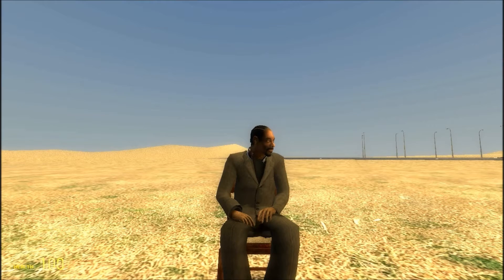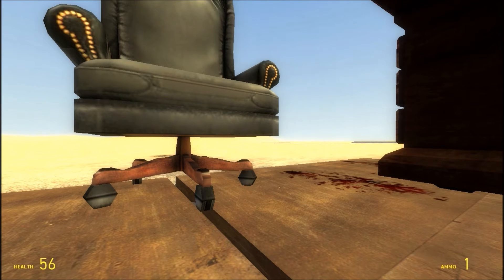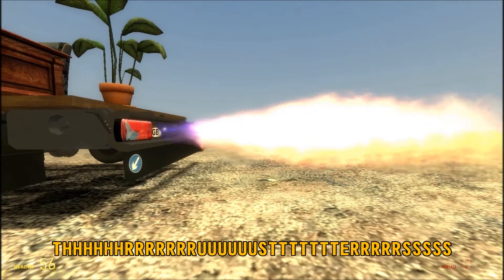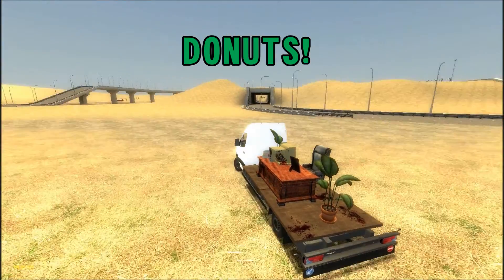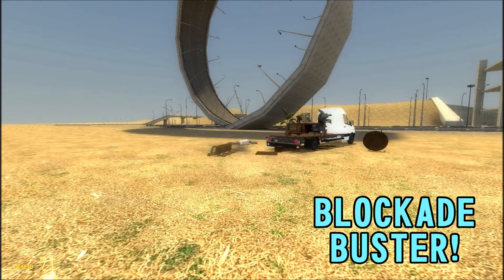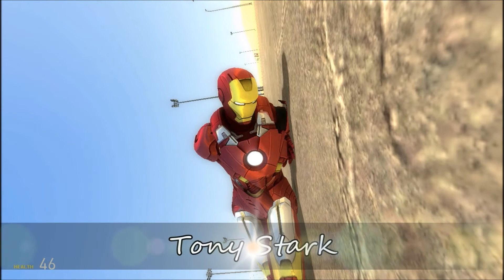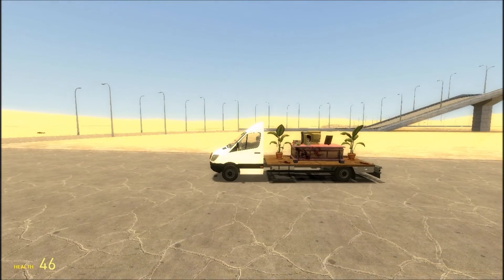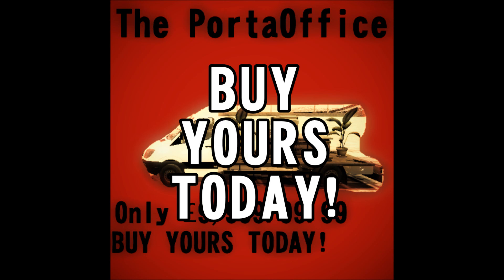The PortaOffice (Garry's Mod Machinima)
I made the vehicle in Gmod when I was bored, and decided to make it into a video.